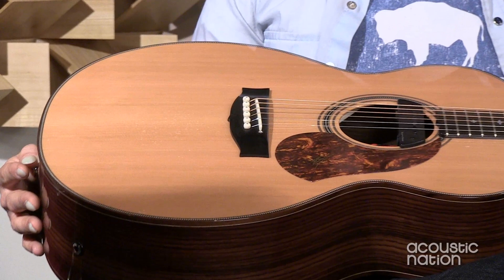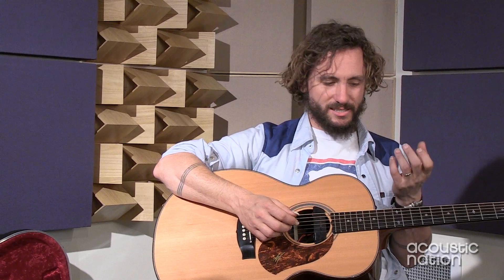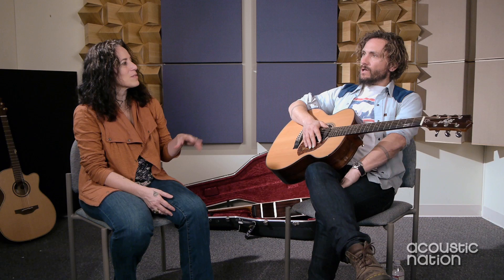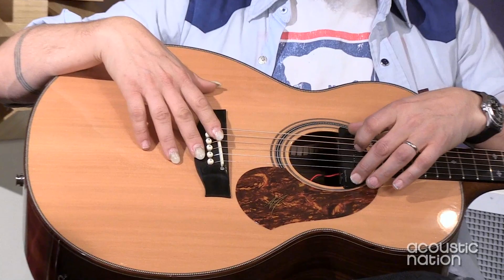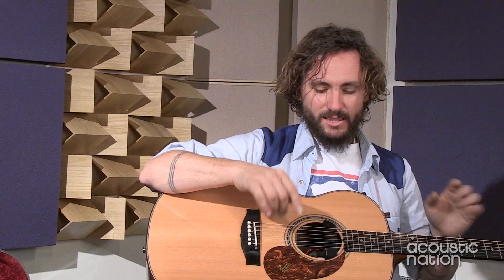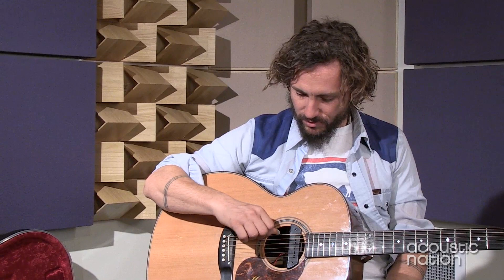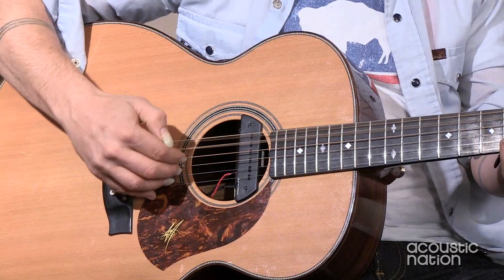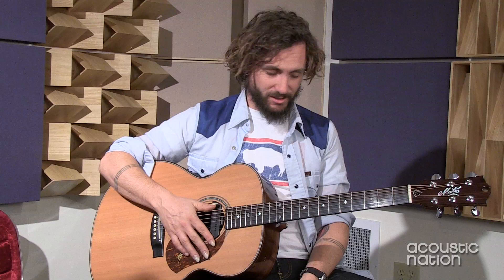Acoustic Nation Interview with John Butler - Part 3, Gear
John Butler sits down with Acoustic Nation editor Laura B. Whitmore for an exclusive interview. Here in part 3, Butler discusses his gear and more.